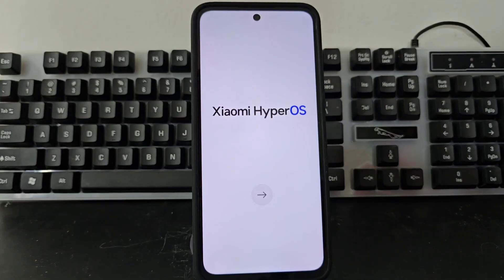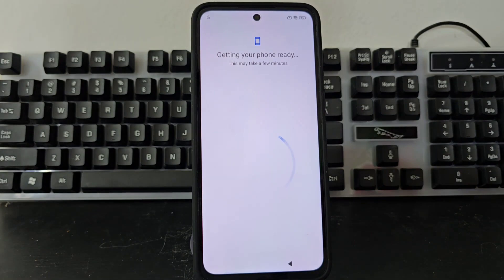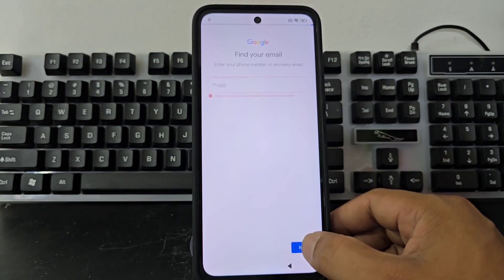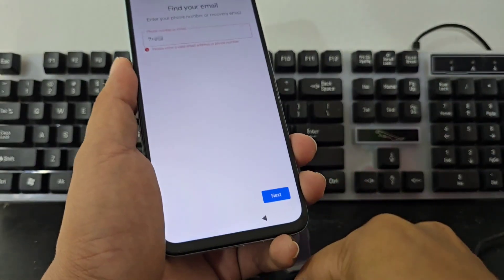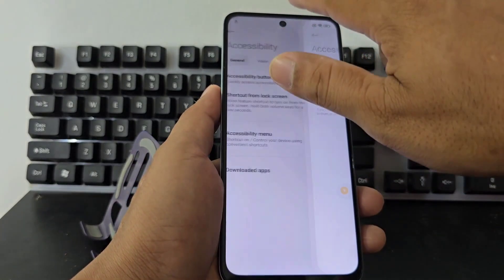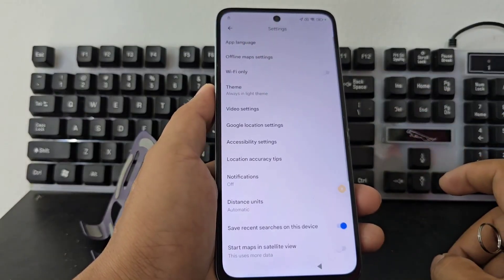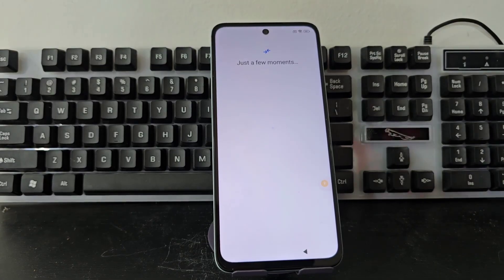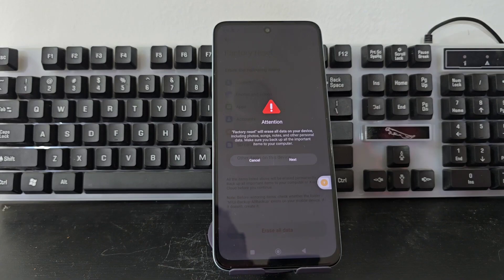NO PC ANDROID 15 - Xiaomi Hyperos Redmi Note frp bypass account google unlock without pc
NO PC ANDROID 15 - Xiaomi Redmi Note frp bypass account google unlock without pc ANDROID 15
xiaomi redmi 13c frp bypass hyperos 1.0.3 android 14,
xiaomi redmi a2 plus frp bypass,
redmi note 11 frp bypass xiaomi hyperos android 13,
redmi 12c frp bypass xiaomi hyperos settings not working,
redmi 12 frp bypass xiaomi hyperos unlock tool,
redmi 13 frp bypass xiaomi hyperos,
redmi 12 frp bypass xiaomi hyperos 2025,
redmi 13c frp bypass xiaomi hyperos,
redmi 12 5g frp bypass xiaomi hyperos,
xiaomi redmi note 10 pro frp bypass miui 14,
xiaomi redmi note 4 frp bypass miui 11,
xiaomi redmi note 9 pro miui 14 frp bypass,
xiaomi redmi note 11 frp bypass miui 14,
xiaomi redmi note 10 pro frp bypass miui 13,
xiaomi redmi 9c nfc (m2006c3mg) remove mi account bypass frp,
xiaomi redmi s2 frp bypass,
xiaomi redmi pad se frp bypass,
xiaomi redmi a3 smartphone frp bypass,
xiaomi redmi pad se 11 frp bypass,
xiaomi redmi pad se 8.7 frp bypass,
xiaomi redmi note 12 4g frp bypass unlock tool,
xiaomi redmi note 13 4g frp bypass - unlock tool,
xiaomi redmi note 11 pro 5g frp bypass unlock tool,
redmi note 11 frp bypass xiaomi hyperos unlock tool,
redmi note 12 frp bypass xiaomi hyperos unlock tool,
xiaomi redmi note 5 frp bypass 2025 new method,
xiaomi redmi 10 2025 frp bypass,
xiaomi redmi note 13 pro 5g frp bypass 2025,
xiaomi redmi 13c hyperos 2.0 frp bypass,
xiaomi redmi hyperos 2.0 android 15 frp bypass 2025 new,
redmi 12 5g xiaomi hyperos 2.0 android 15 frp bypass,